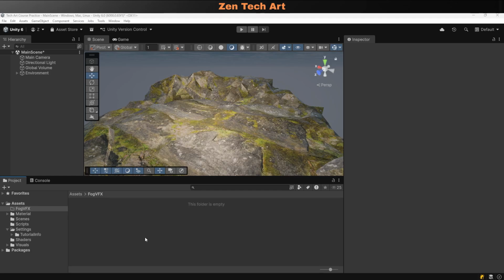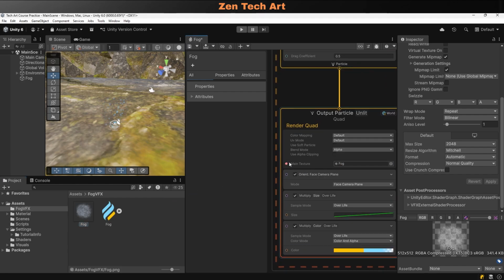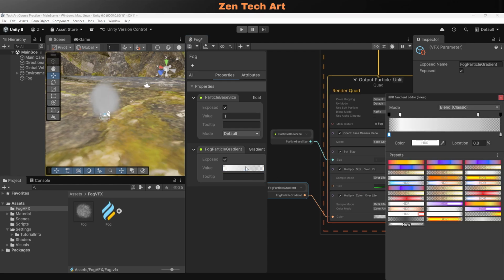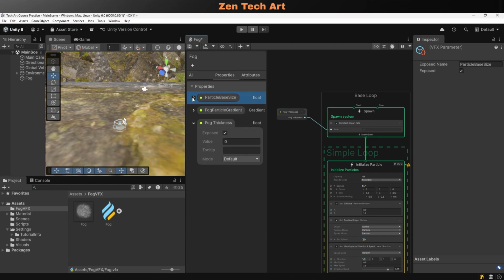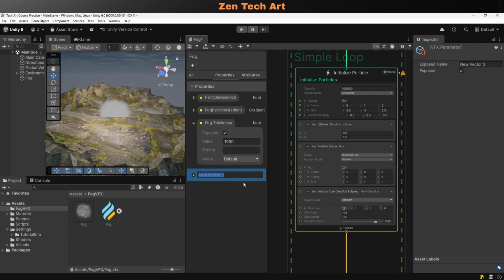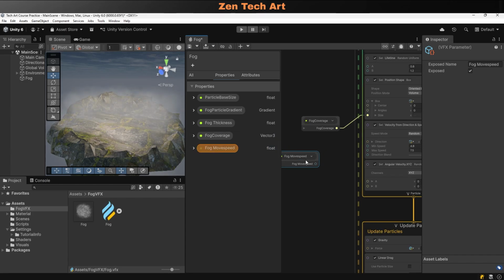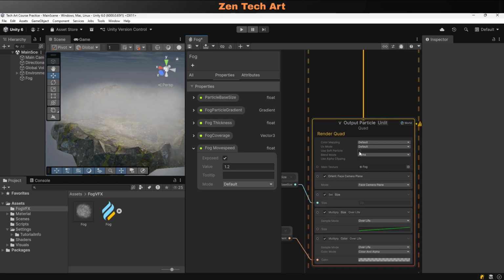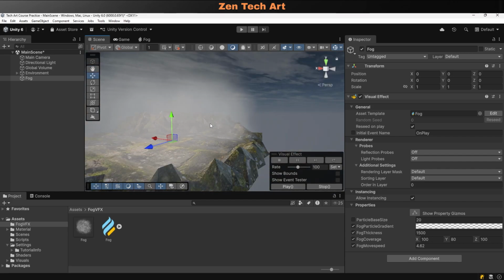Unity 6: How to create Volumetric Fog using Visual Effects Graph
to download the particle texture!